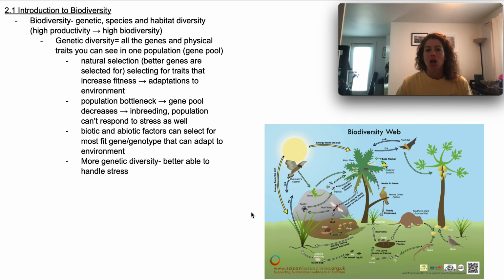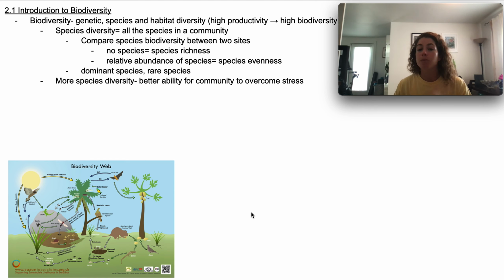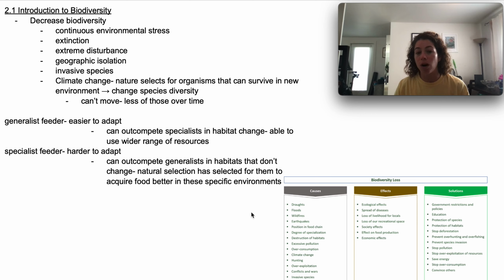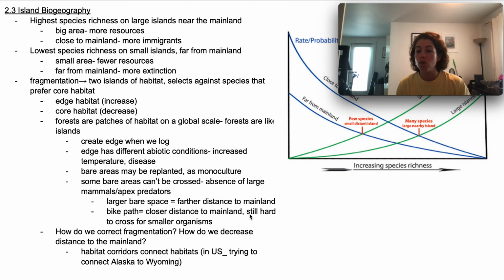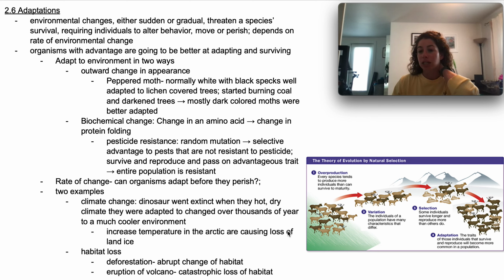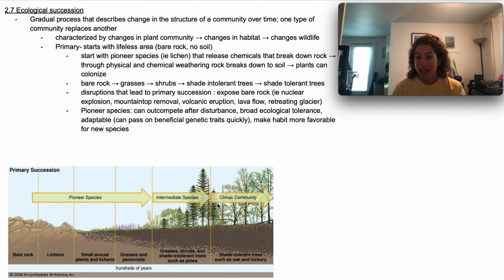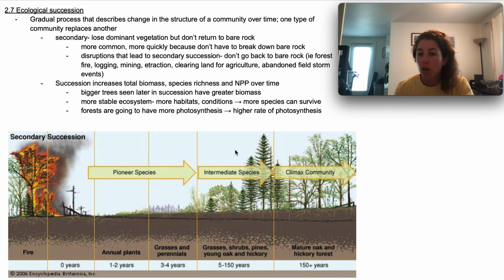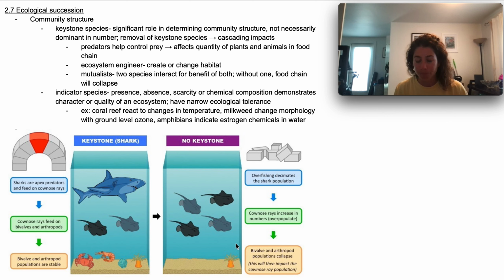Unit 2 Midterm Review